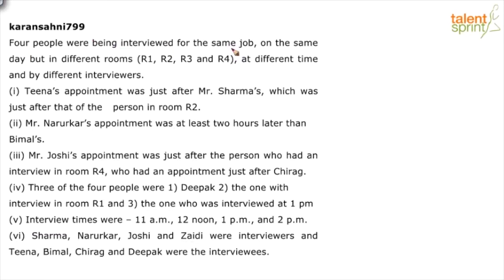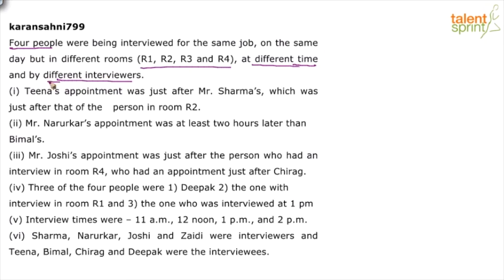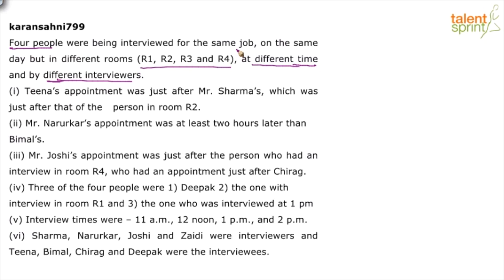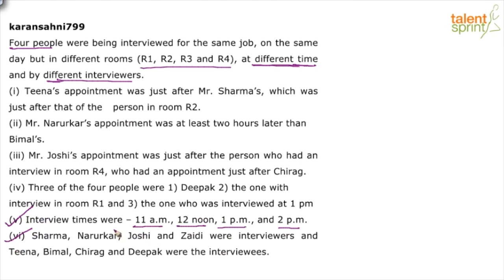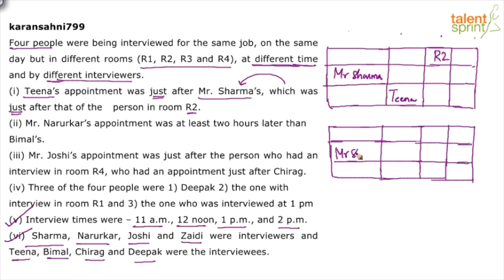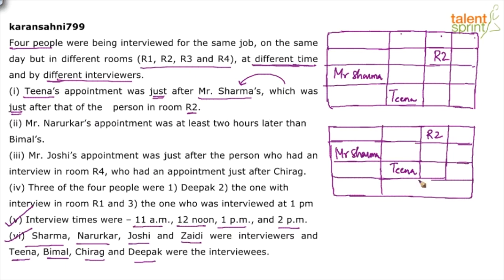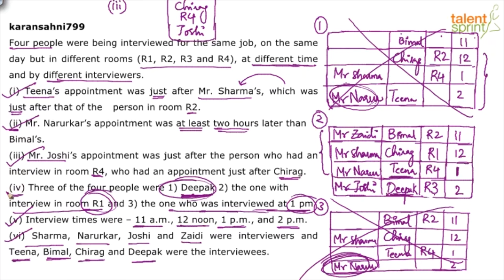Puzzle | Date/Day/Month/Time Based Puzzle | Example - 2 | TalentSprint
Subject: Reasoning
Topic: Puzzles
Sub-topic: Date/Day/month/Time-based Example - 2

Q: Four people were being interviewed for the same job, on the same day but in different
rooms (R1, R2, R3 and R4), at different time and by different interviewers.
Determine which candidate was interviewed by whom, at which time and in which room
I. Teena’s appointment was just after Mr. Sharma’s, which was just after that of the person
in room R2.
II. Mr. Narurkar’s appointment was at least two hours later than Bimal’s.
III. Mr. Joshi’s appointment was just after the person who had an interview in room R4,
who had an appointment just after Chirag.
IV. Three of the four people were: (1) Deepak, (2) the one with interview in room R1, and
(3) the one who was interviewed at 1 p.m.
V. Interview times were – 11 a.m., 12 noon, 1 p.m., and 2 p.m.
VI. Sharma, Narurkar, Joshi and Zaidi were interviewers and Teena, Bimal, Chirag and
Deepak were the interviewees.

Happy learning!